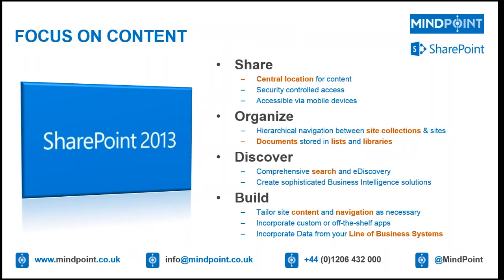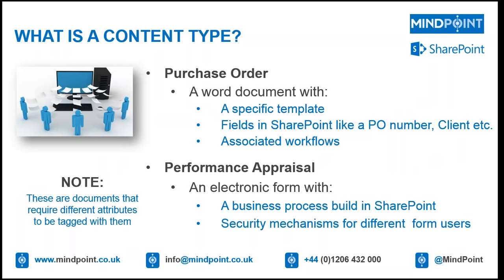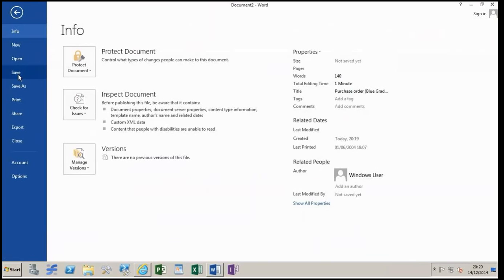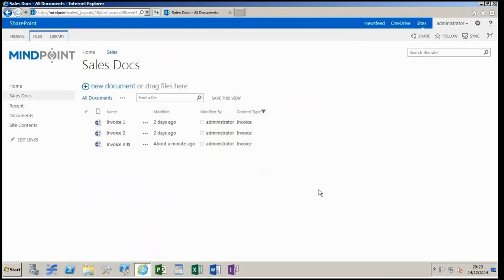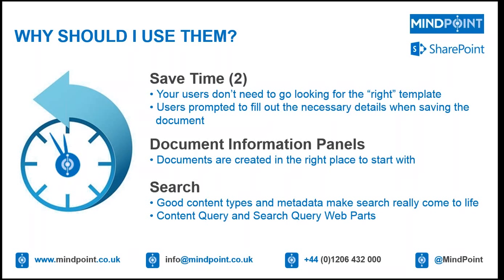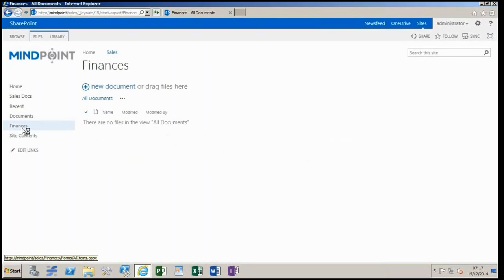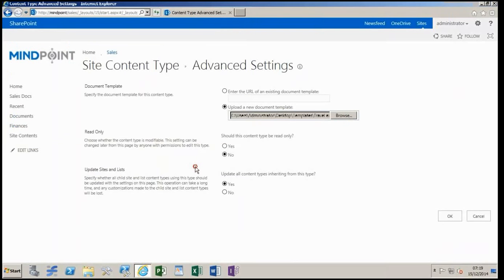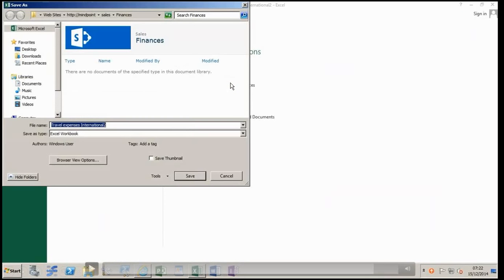MindPoint SharePoint Webinar Masterclass - SharePoint Content Types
Pre-recorded version of our recent MindPoint SharePoint Webinar Masterclass on SharePoint Content Types (What They Are, Why You Need To Use Them & How To Set Them Up)